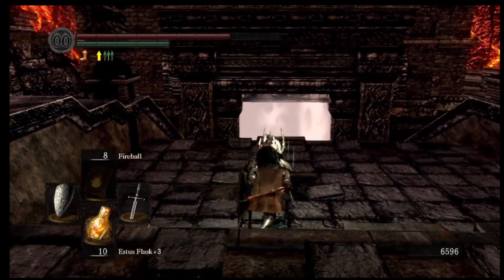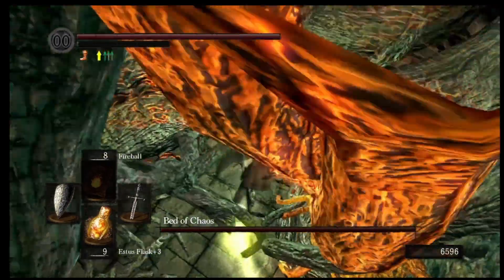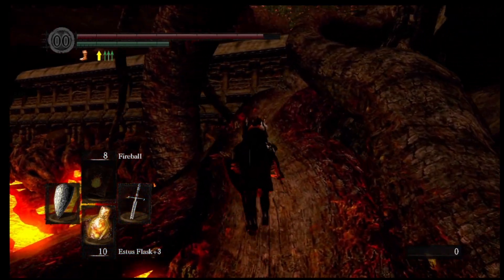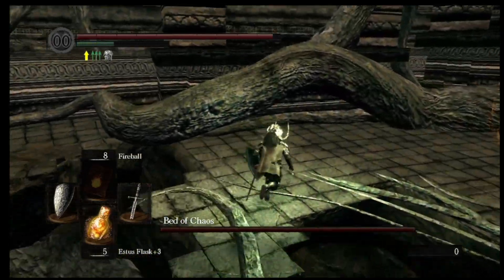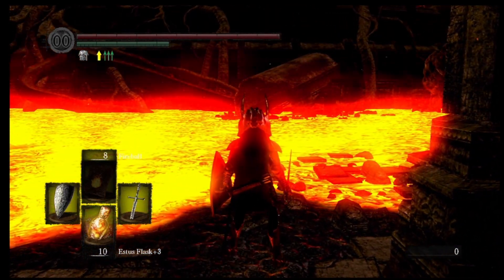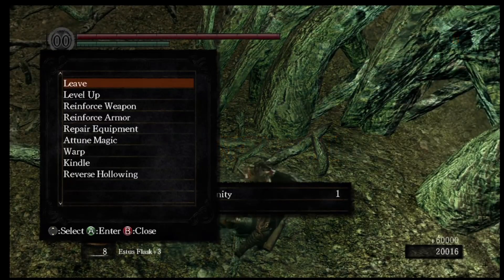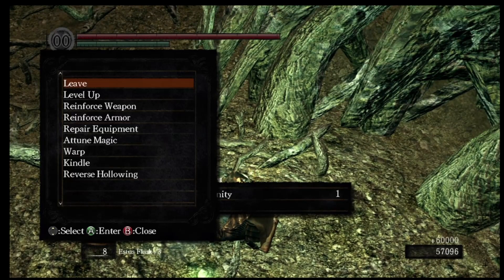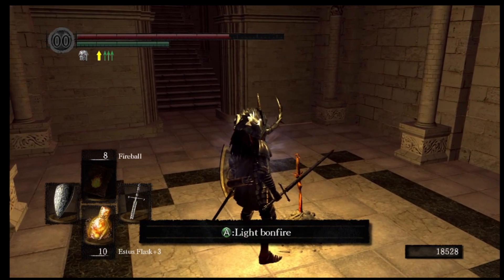Chapter 40 - The First Lords Soul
Take out the Bed of Chaos then head over to Anor Lando to collect a fire keepers souls and the next Lords Soul